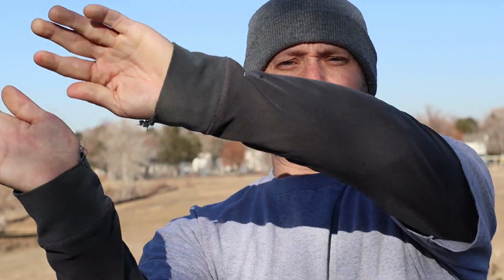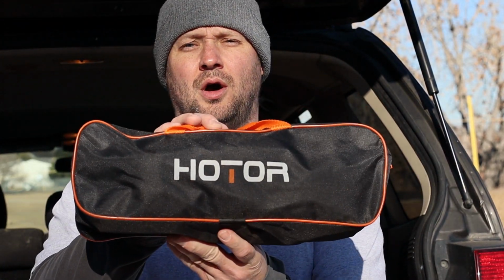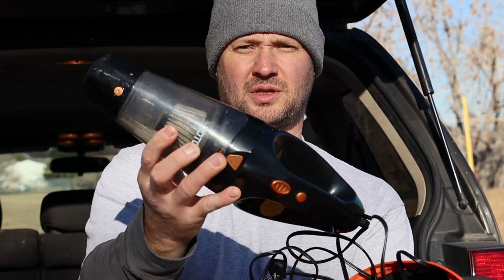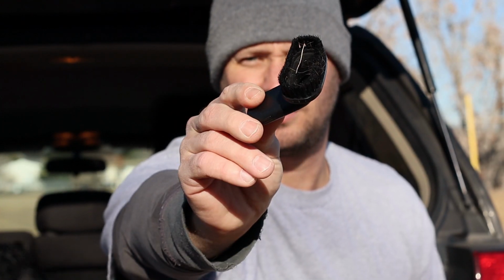HOTOR 12V Car Vacuum Review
We are reviewing The Hotor 12v Car Vacuum